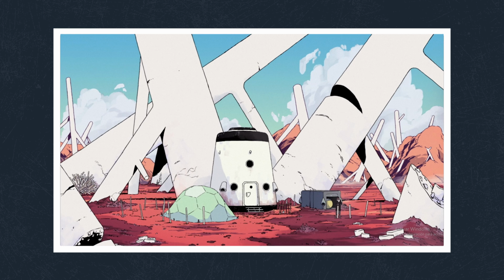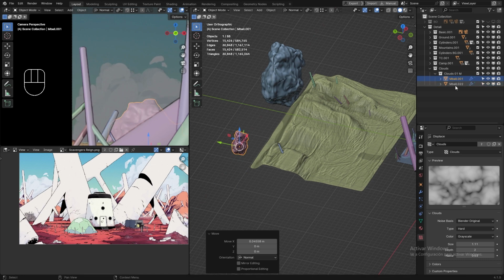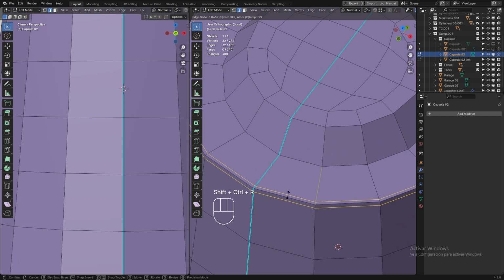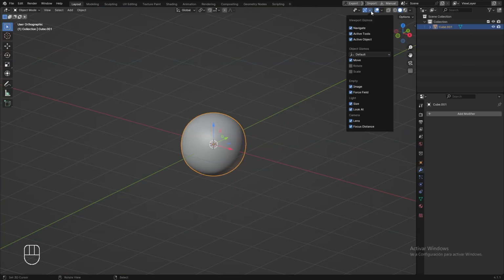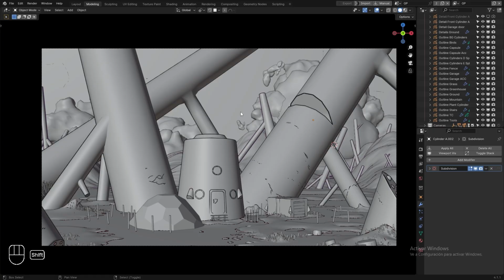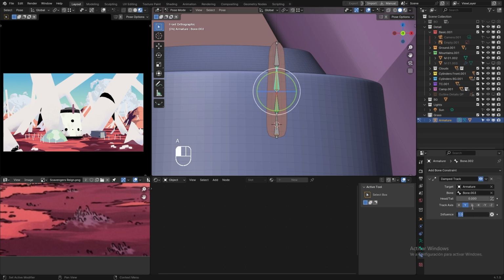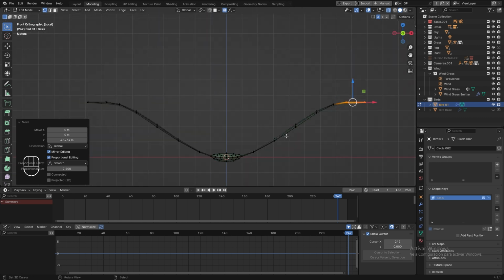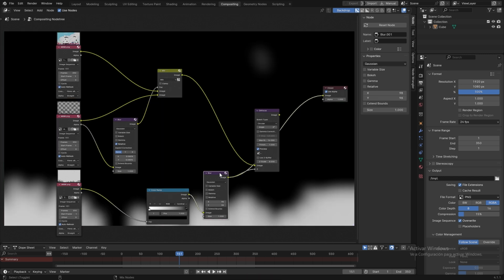Blender 3D/2D Grease Pencil | Breakdown | - Scavengers Reign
In this video, I show how I made a scene inspired by the Scavengers Reign animated series, in Blender.